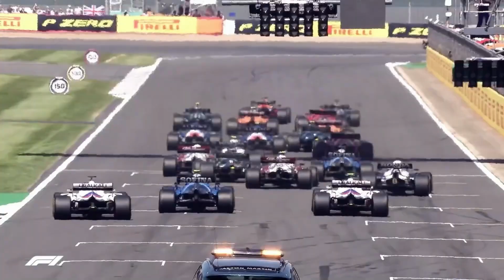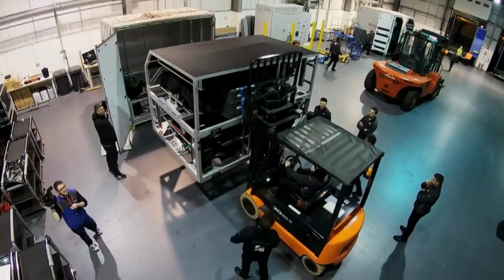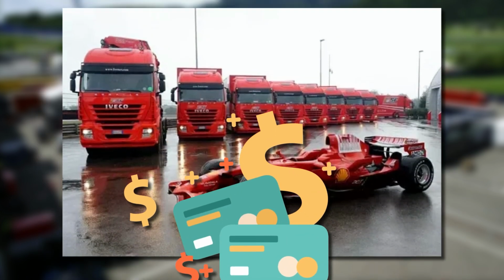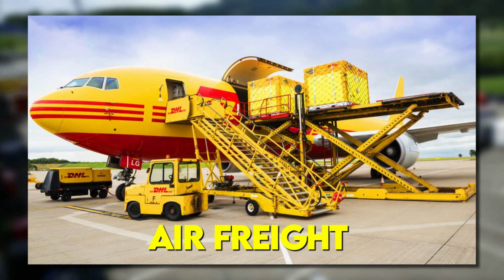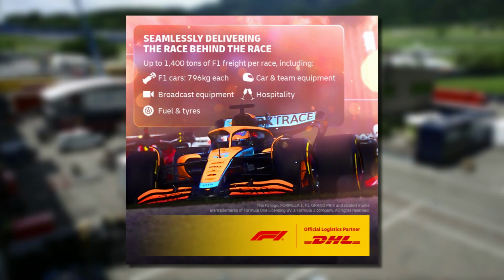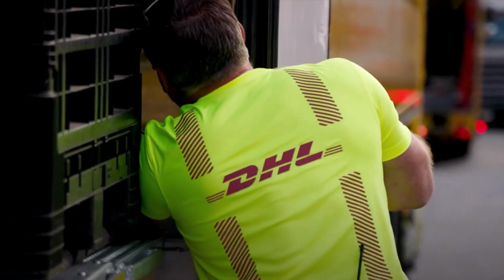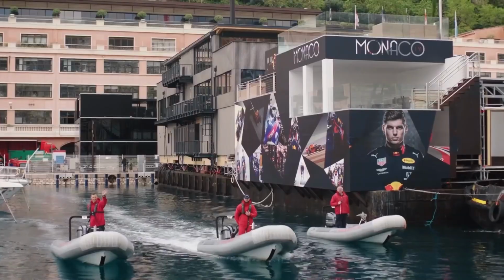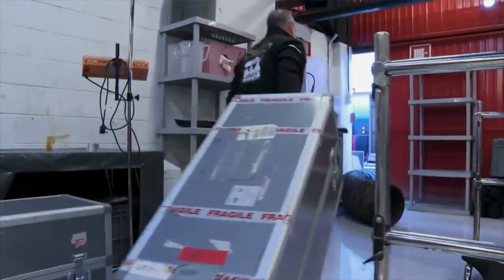All The Phases Of F1 Transportation | How The Formula One Transportation Work From Beginning To End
Formula One transportation involves multiple phases to ensure the smooth movement of teams, cars, and equipment throughout the racing season. It begins with meticulous planning and coordination by the logistics team. The first phase involves packing up the cars, spare parts, and equipment at the team's base and loading them onto transport trucks. These trucks then embark on a journey to the race venue, often traveling long distances or even across continents. Upon arrival, the second phase kicks in, with the team setting up the paddock area, including the garage, motorhomes, and hospitality units. The third phase involves unloading the cars and conducting rigorous inspections and preparations before practice sessions and qualifying. Finally, during the race, the transportation team ensures that any repairs or adjustments are made promptly. Once the race concludes, the process is reversed, and the equipment is packed up again for transportation to the next venue. This complex and precisely coordinated transportation system plays a crucial role in supporting the thrilling spectacle of Formula One racing.